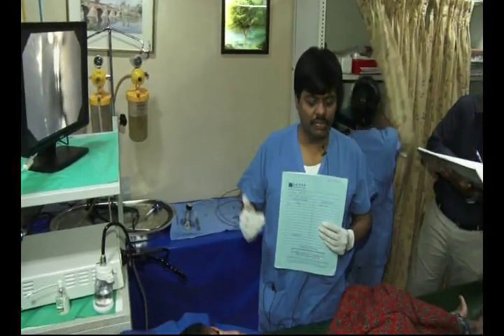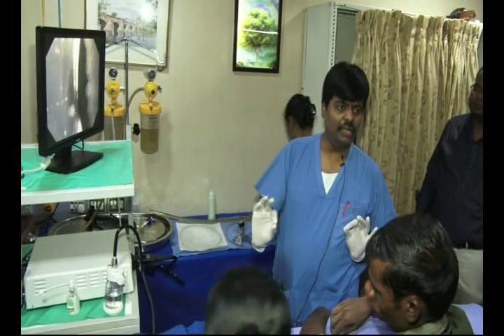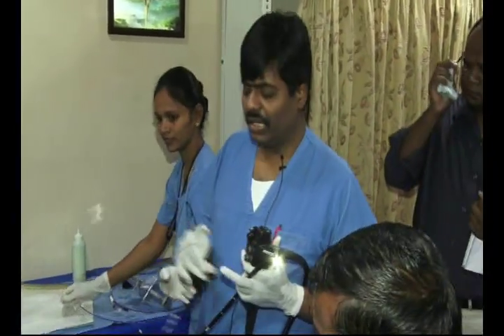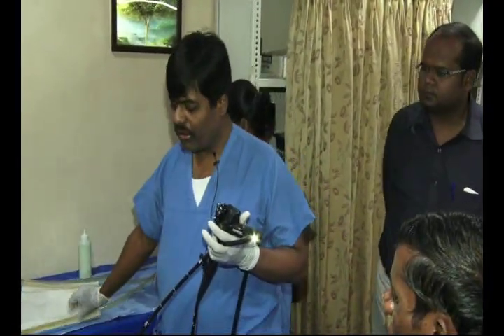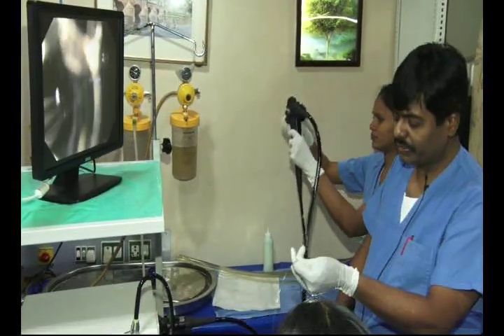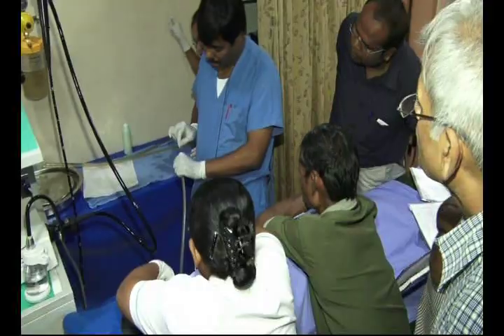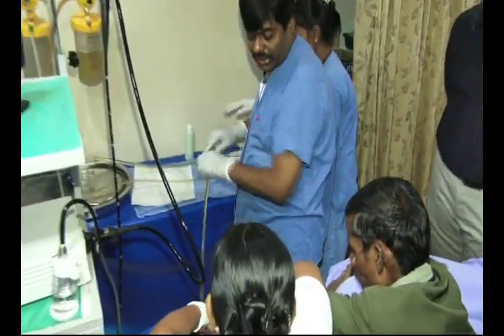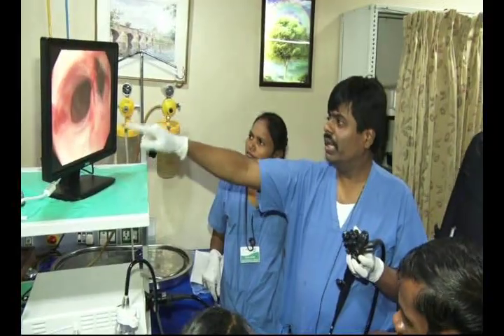Endoscopic dilatation of stricture esophagus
endoscopic dilatation for stricture esophagus using savary dilator. Indication, contraindication, tips for safe procedure and ways to identify any post procedural perforation are all discussed